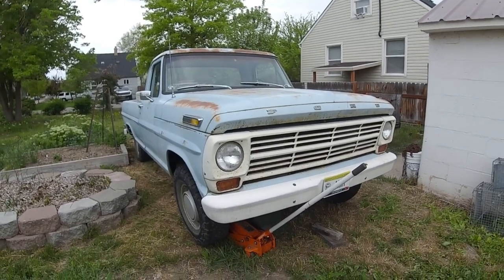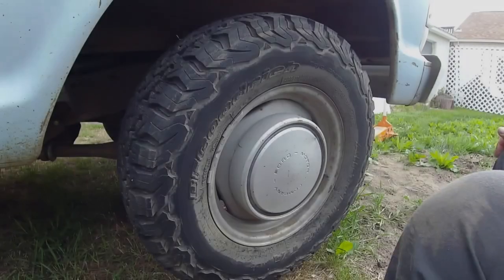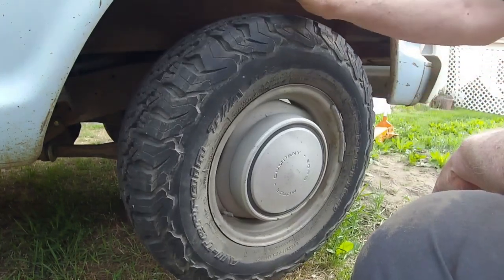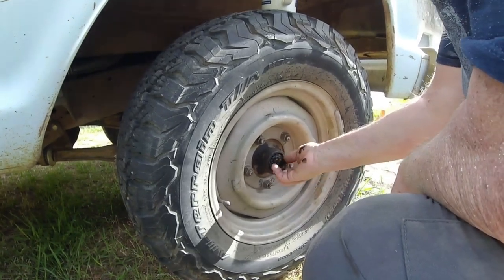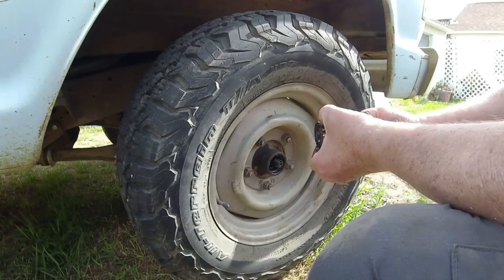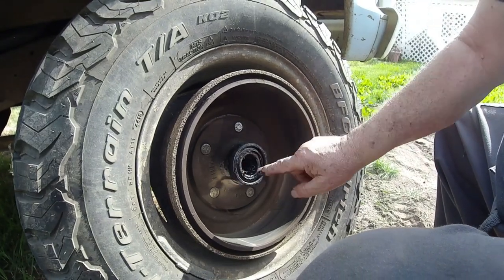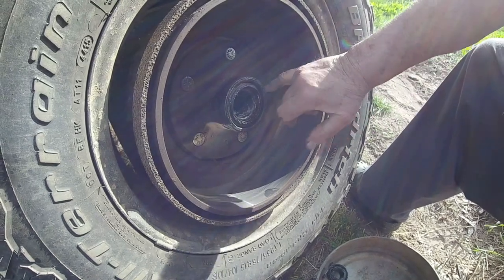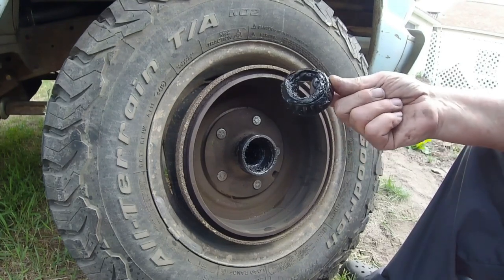1968 Ford F100 wheel bearing and brake service. Adjusting the old tapered bearings.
I'm servicing the front wheels on a 1968 Ford F100.  I've been using this old truck for a few decades.
It is running the 240ci straight 6, with the New Process 435 transmission. It's granny gear made the truck indispensable for a moutain cabin project. I keep the truck because it is low tech, making it easy to service. And it works like a trusty mule.
The F100 and I are of similar vintage. As long as I do the service work, I'm sure it will out live me.